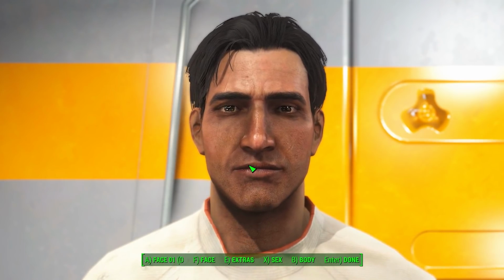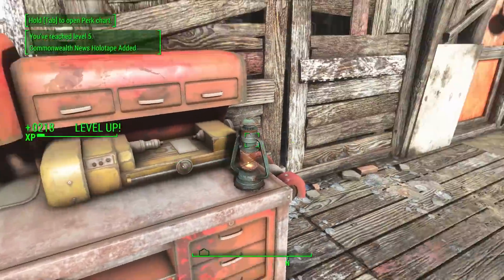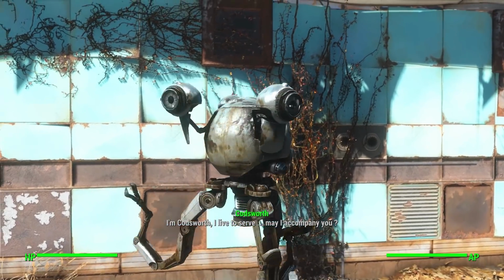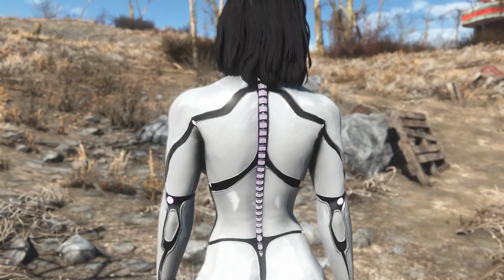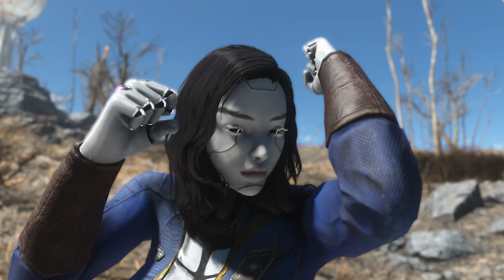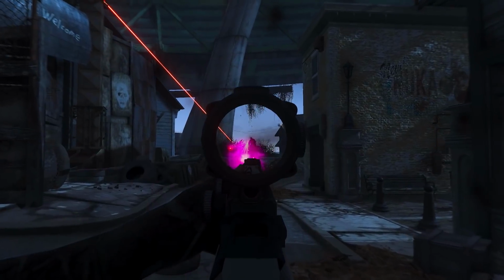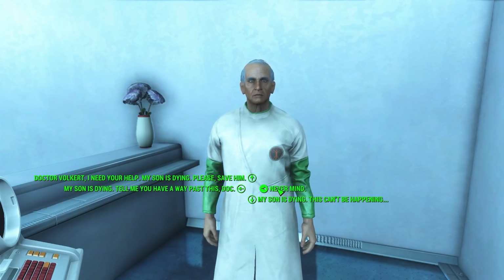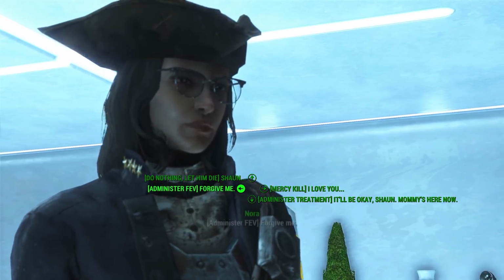You Can Now Play Fallout 4 as a Synth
Today we talk about some the recent mod releases for Fallout 4, including a several exciting new mods allowing you to play Fallout 4 as a Institute Synth. We also go over several other mods that allow you to overhaul the institute in Fallout 4.

Author - TrophiHunter